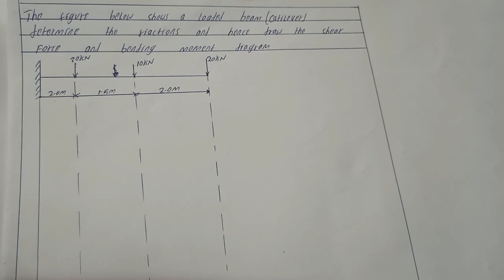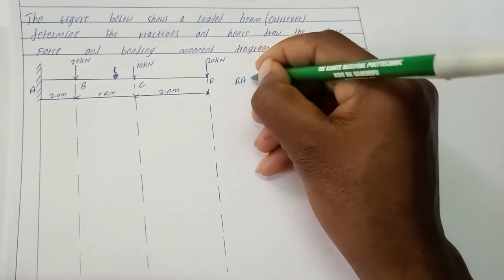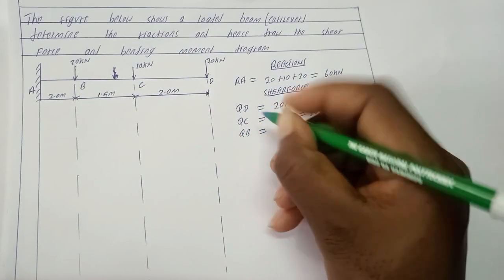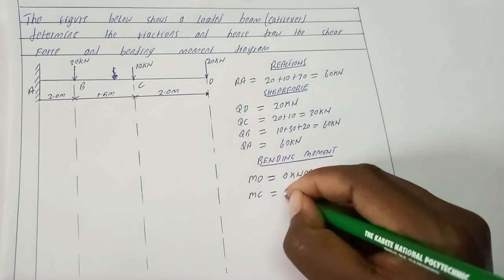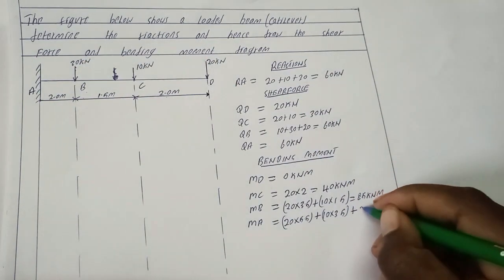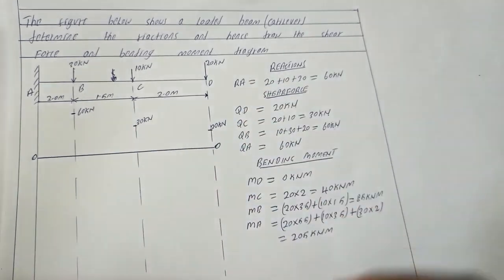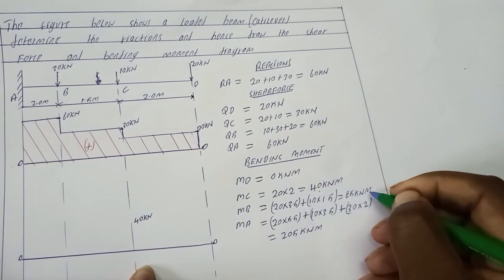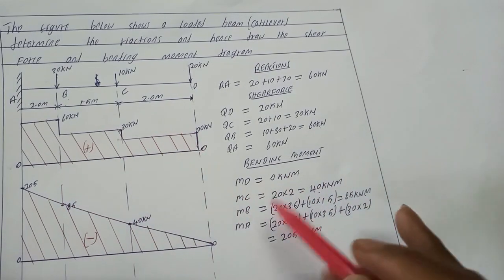CANTILEVER BEAM ANALYSIS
This video show the structural analysis of a cantilever beam, that is, the calculation of reaction at the support, determining and drawing Shear force and Bending moment diagrams.